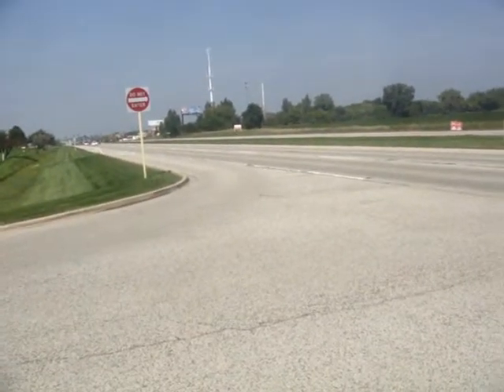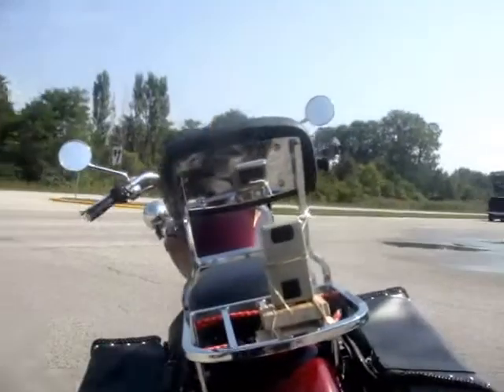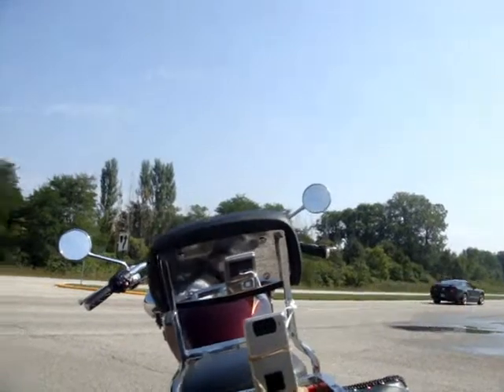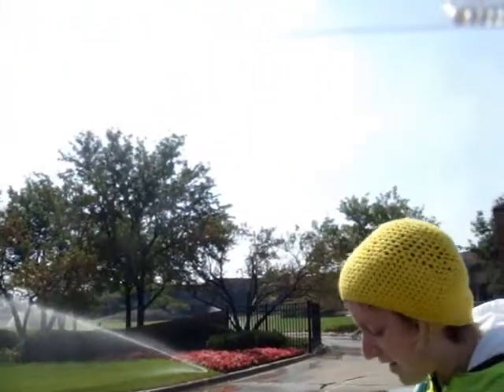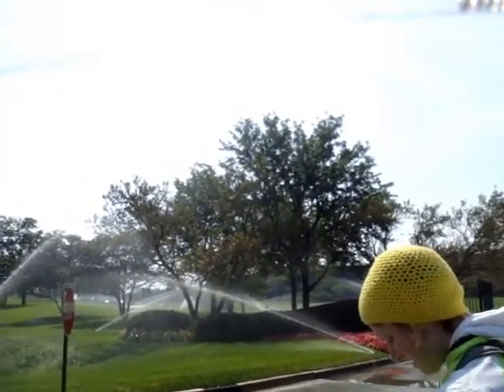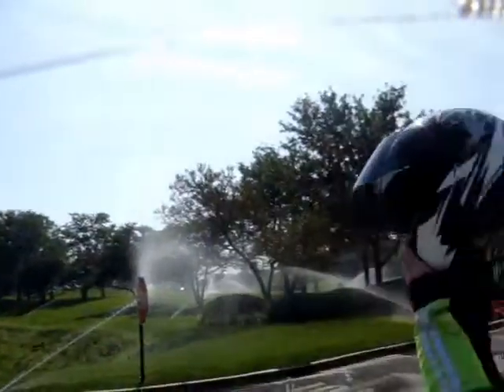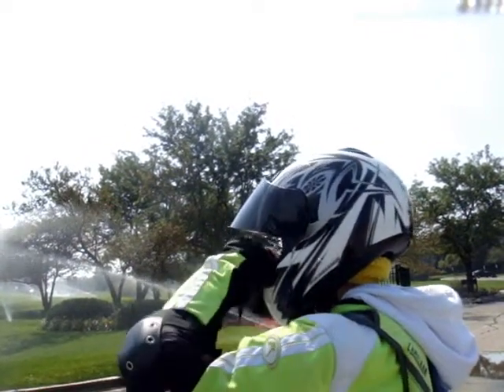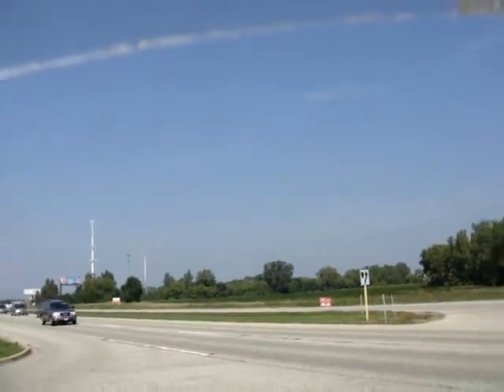Matth1138 Meetup part 1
LJ and I head out to meet Matt at a pizza place in Elk Grove Village.

I also test out my second idea of a rear facing camera mount.